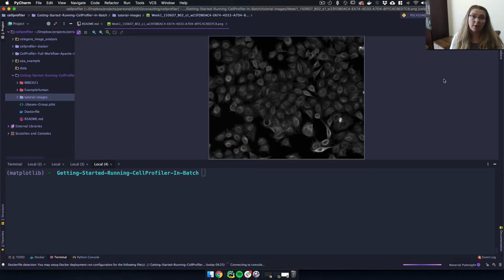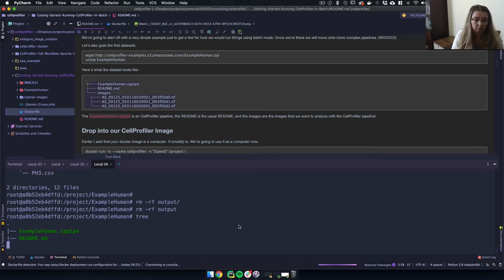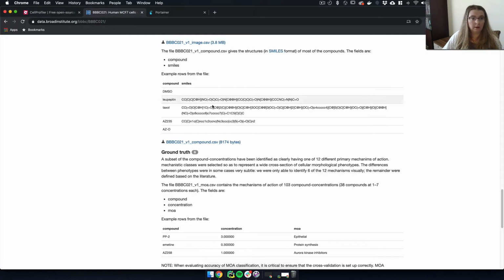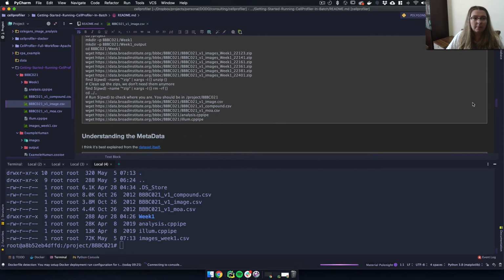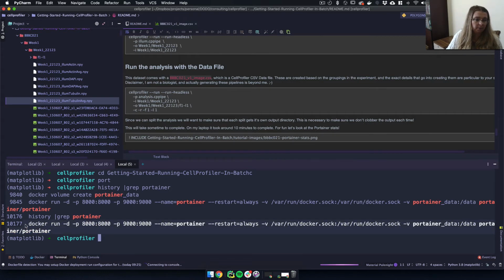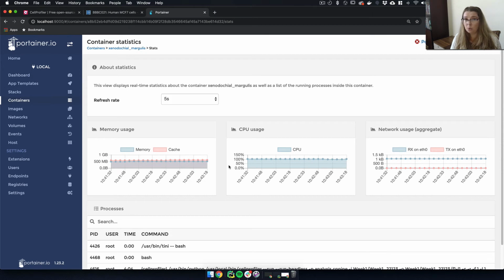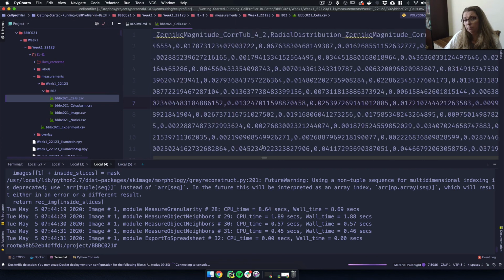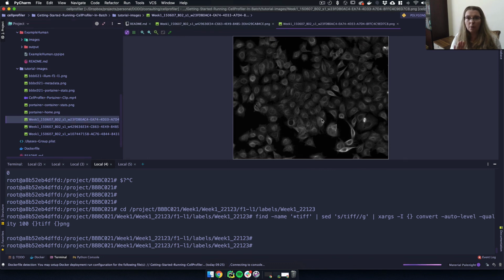Batch Your CellProfiler Analyses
I'm going to show you how you can take a CellProfiler analysis and split it to make your analyses run faster and more efficiently. Then I'll demonstrate how you can profile your analyses for memory and cpu usage in order to make informed decisions about your parallelizing your workflows.

Thanks to the Broad Institute and the Broad BioImage Benchmark Repository! We will use the BBBC021 Human MCF7 cells – compound-profiling experiment dataset available

The post + code are both coming soon!

Citations -

"We used image set BBBC021v1 [Caie et al., Molecular Cancer Therapeutics, 2010], available from the Broad Bioimage Benchmark Collection [Ljosa et al., Nature Methods, 2012]."